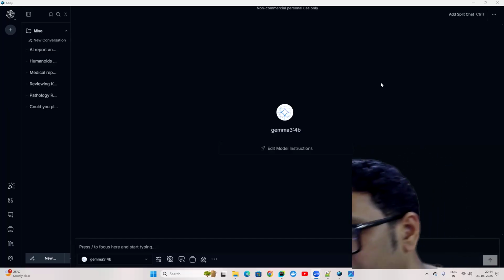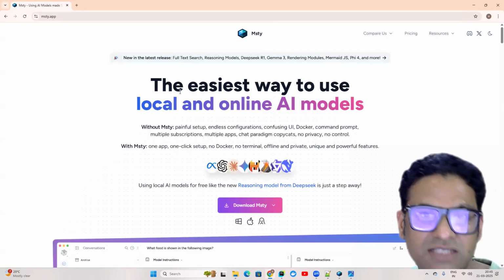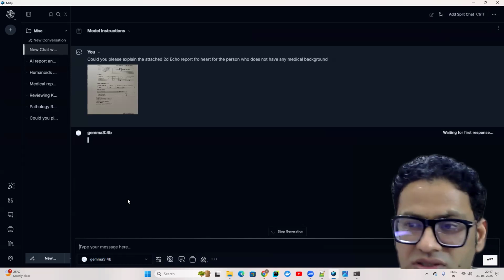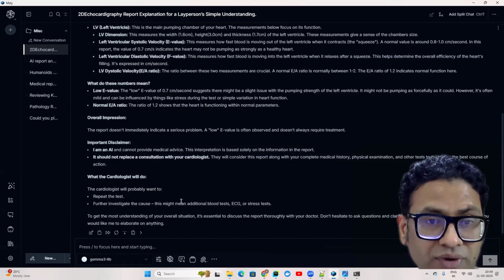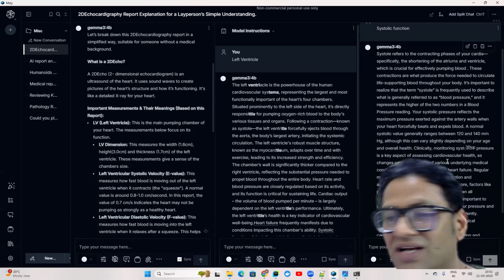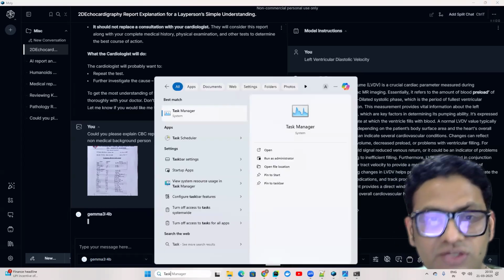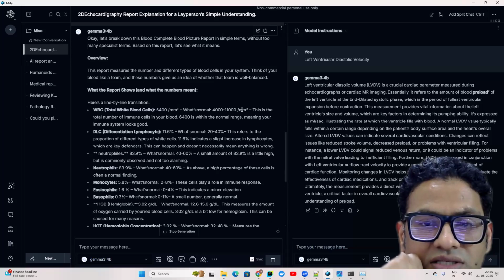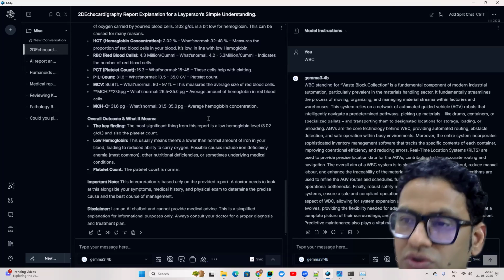Gemma 3 vs ChatGPT o1 Mini: AI Explains 2D Echo + Blood Reports (For Education & Awareness Only)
❤️ When I received my dad's *2D Echo* and *Complete Blood Count (CBC)* reports, I felt lost. With no medical background, I wanted to understand what the numbers and terms meant —
without Googling for hours or misunderstanding critical information.

So, I turned to *AI tools*:
  ✅ *Gemma 3 Multimodal* (running locally with *Msty*)
  ✅ *ChatGPT o1 Mini* (OpenAI’s light model for fast, contextual understanding)

In this video, I walk you through:
 - 🫀 What a *2D Echo Report* tells us about heart health
 - 🧪 What a *CBC Report* reveals about overall health
 - 🤖 How *Gemma 3* explained the reports locally
 - 💬 How *ChatGPT o1 Mini* compared in understanding and simplicity
 - 💡 Which AI did better in simplifying results for a non-medical person
 - 📣 The right way to use AI for *awareness*, not diagnosis
    This video is *not a substitute* for medical advice, diagnosis, or treatment. It is for *informational and awareness purposes only*. Please consult your doctor for any health concerns.

🧠 Why This Matters:
   AI tools can *empower families* to understand medical documents, ask better questions, and feel more informed — but they are not replacements for professionals.

  👨‍💻 Tools Used:
    - *Gemma 3 Multimodal* (locally run using Msty)
    - *ChatGPT o1 Mini* (cloud-based lightweight LLM)
    - 2D Echo + CBC Reports (anonymized)